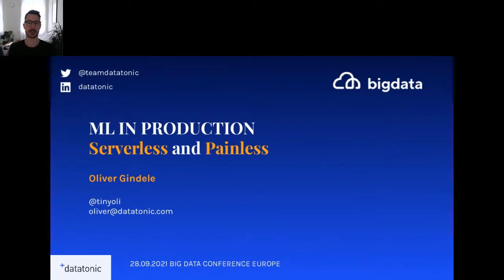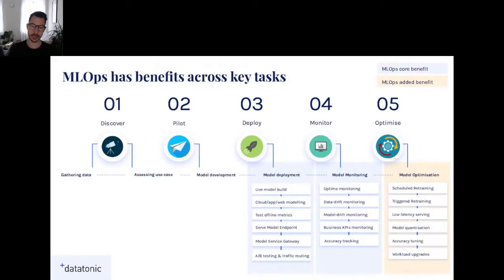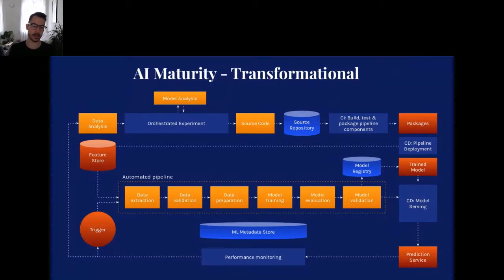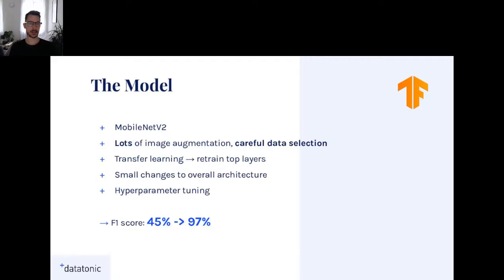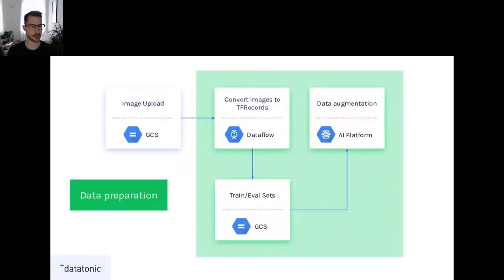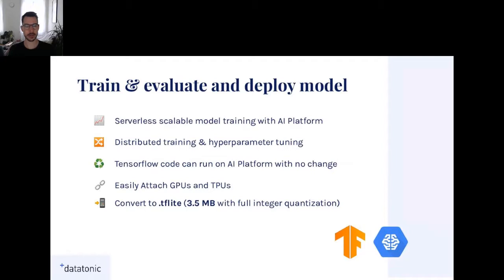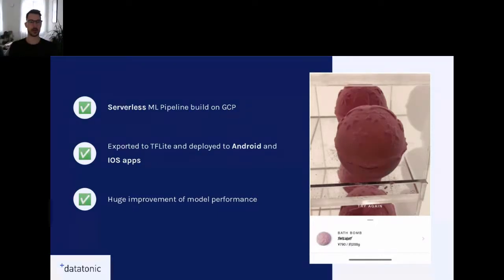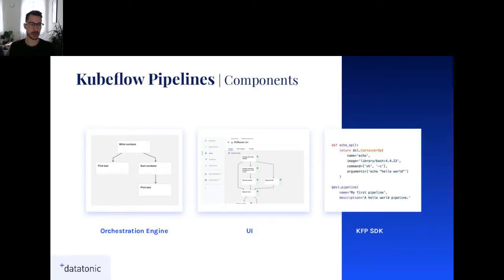ML in Production – Serverless and Painless by Oliver Gindele